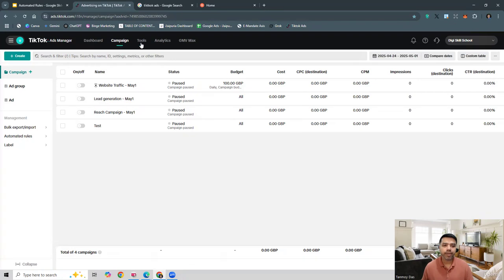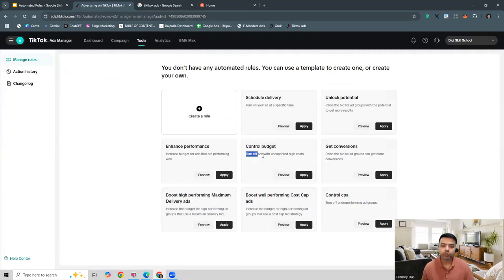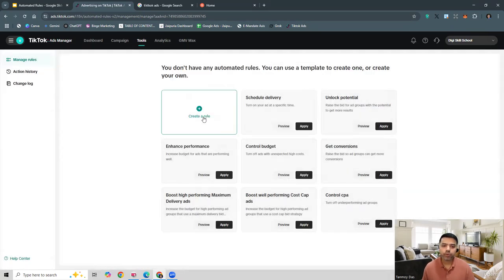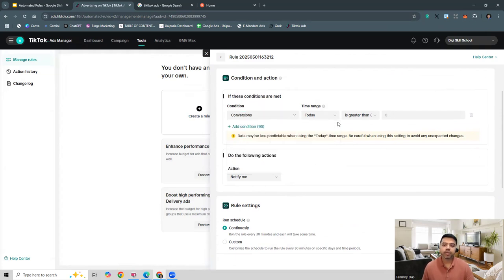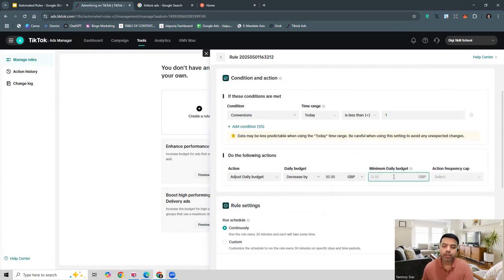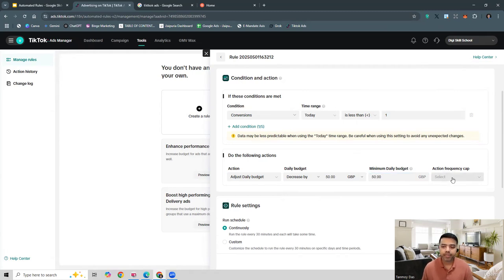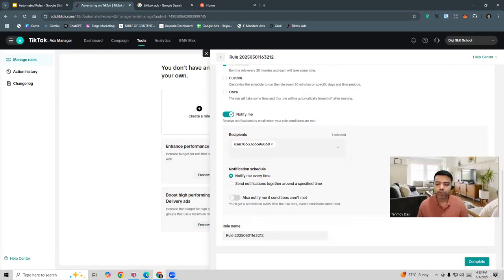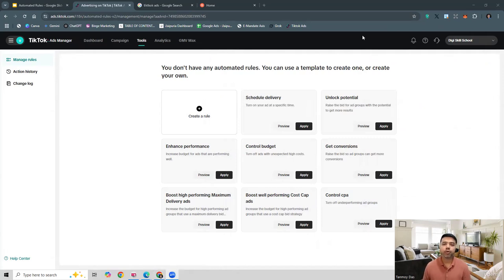STOP Losing Money! Use These 3 Automated Rules to Protect Your Ad Spend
Stop spending your entire day refreshing your ad dashboard and let the algorithm do the heavy lifting for you. In this masterclass, I’m showing you exactly how to set up Automated Rules that scale your winners and kill your losers—even while you're asleep.

We’ll cover the "must-have" rules for cost-per-lead protection, budget scaling, and preventing ad fatigue so you never overspend again.

If you want to manage your ads like a pro agency with half the effort, this step-by-step automation guide is for you!